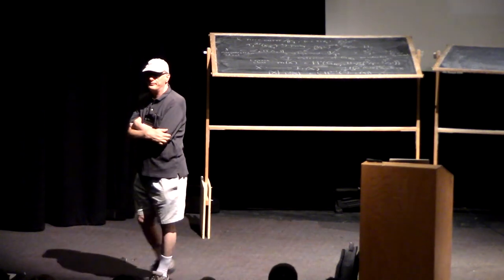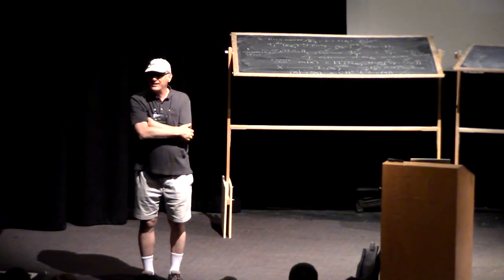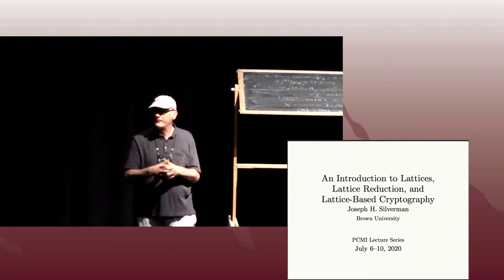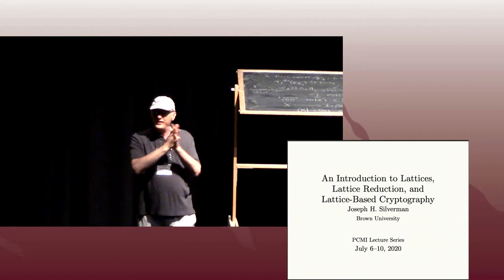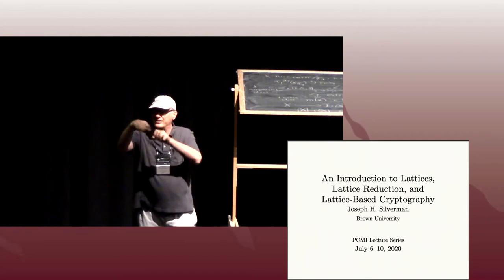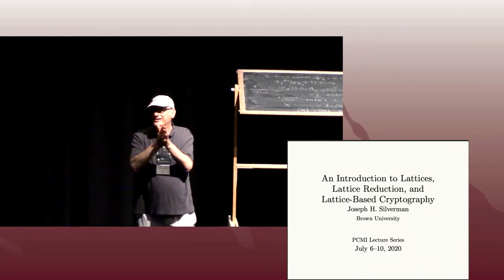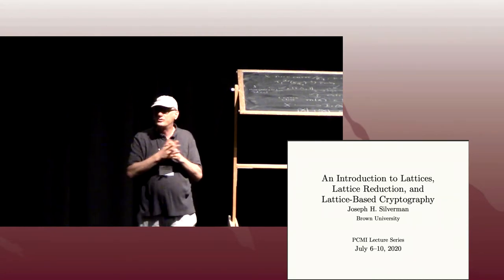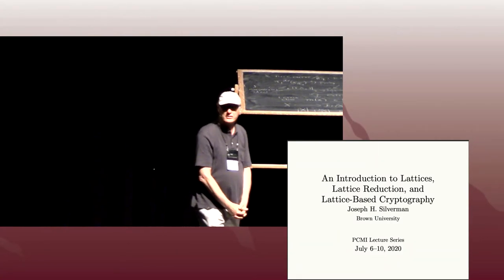Lecture #4 part 4: Lattice-Based Public Key Cryptosystems | Joseph H. Silverman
Series of lectures on the Introduction to Lattices, Lattice Reduction, and Lattice-Based Cryptography. Lecture #4: Lattice-Based Public Key Cryptosystems